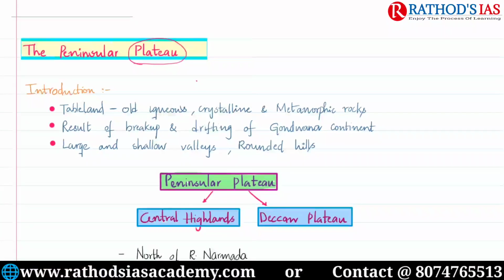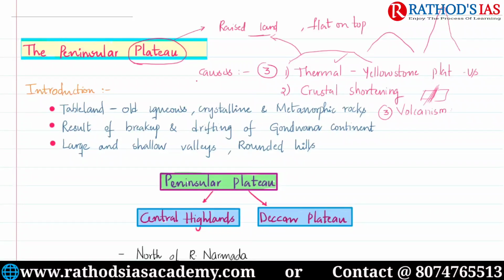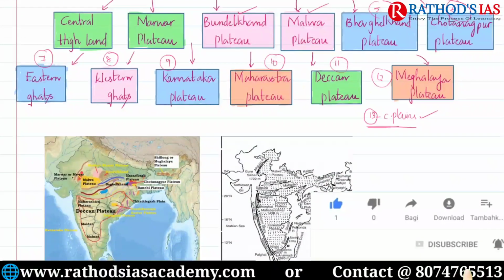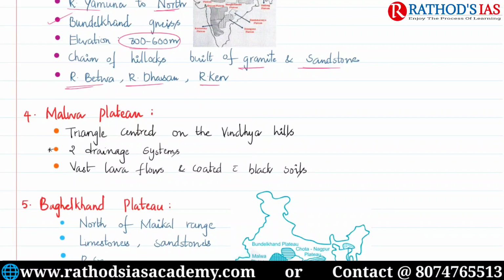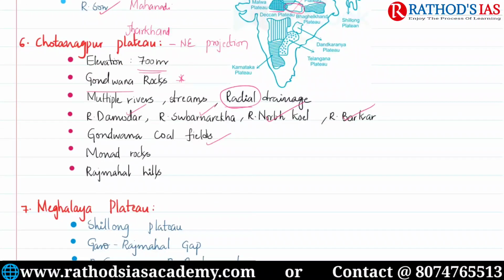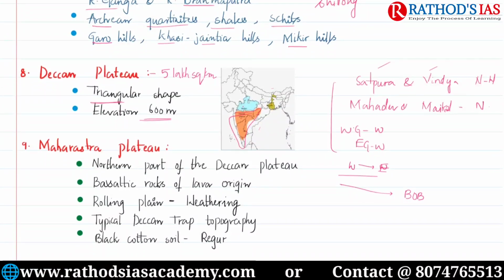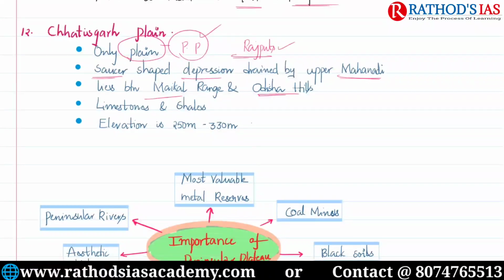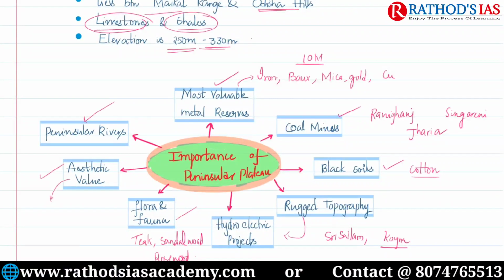Class-6: The Peninsular Plateau / complete indian Geography Series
This video is about the peninsular plateau.
This is the complete series of Indian Geography
Useful for UPSC and other competitive exams

you can check demo videos here.